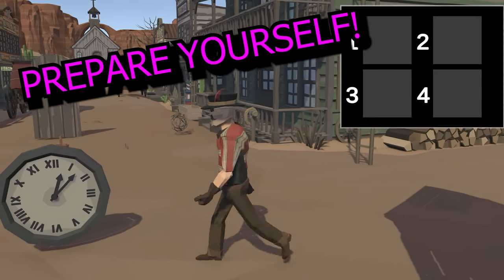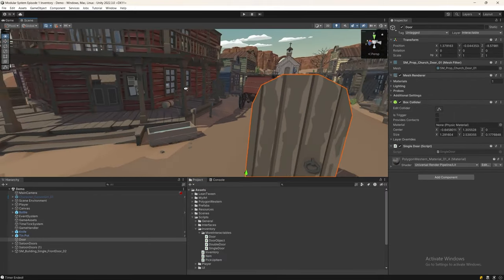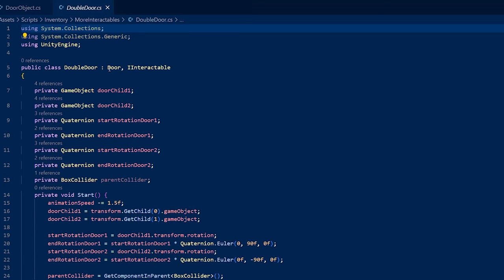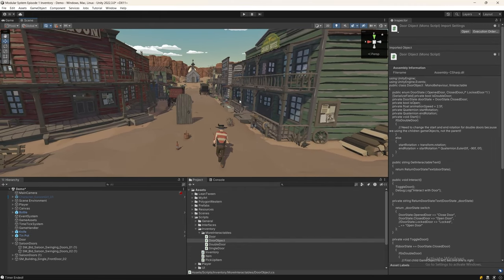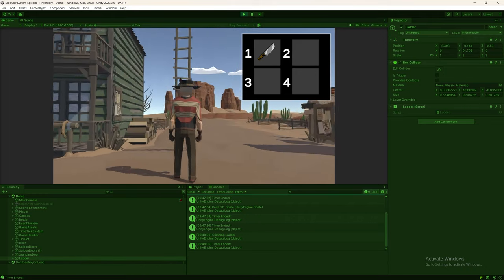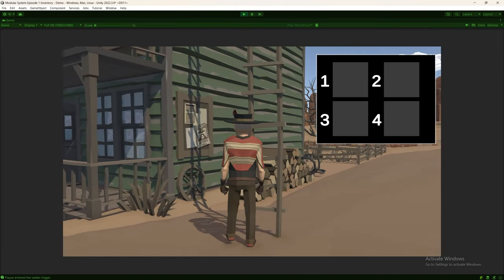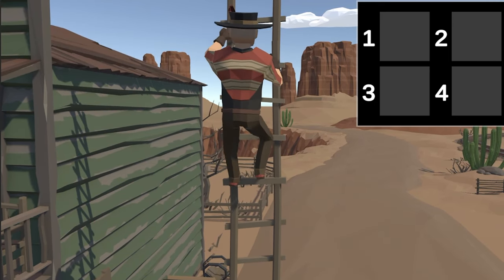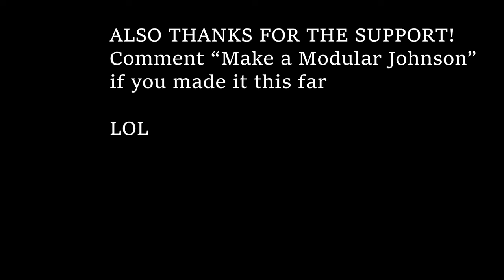I FINALLY Mastered Clean Code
Episode 2 of this modularity system in Unity Game Development, has to do with doors, ladders, and clocks. Let me know if you want to see a tutorial on this...

Episode 3 is coming...

Any suggestions?